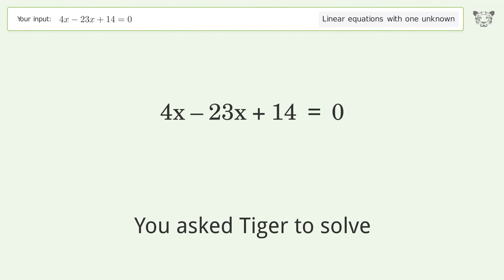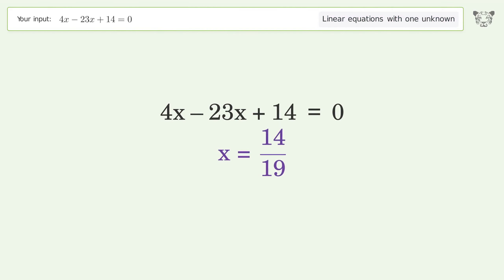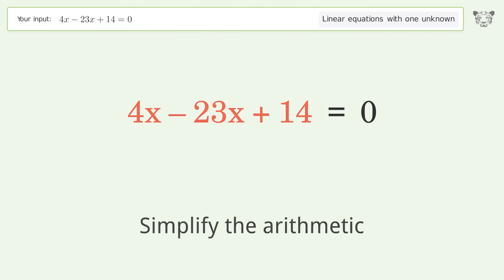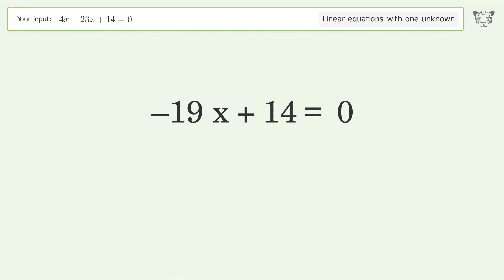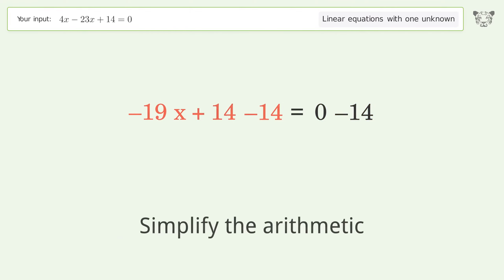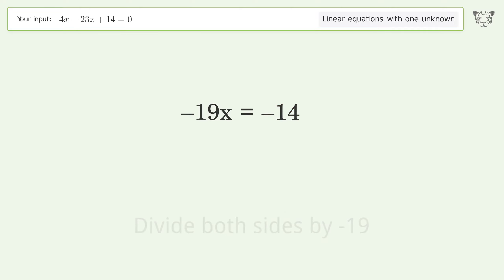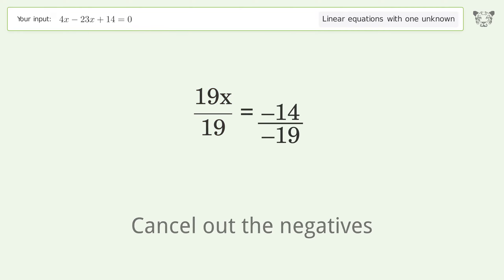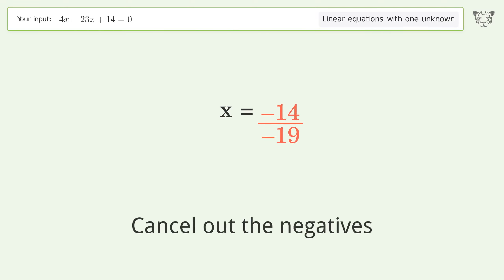Linear equation with one unknown: Solve 4x-23x+14=0 step-by-step solution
Solving 4x-23x+14=0 using the linear equation with one unknown solver

for a step-by-step and more tips and tricks for dealing with linear equations with one unknown.